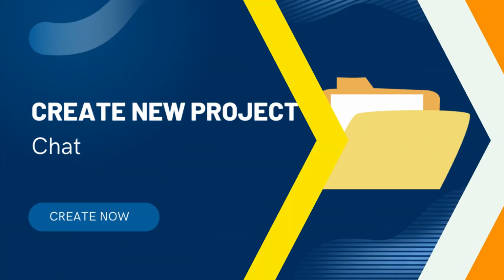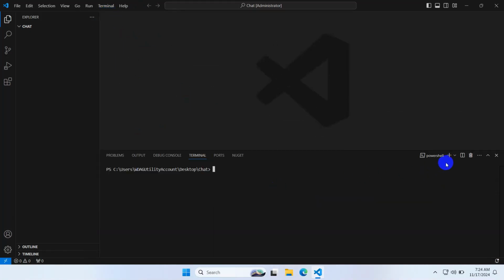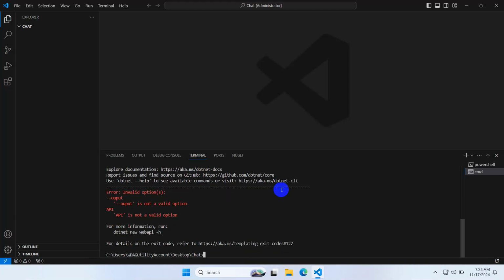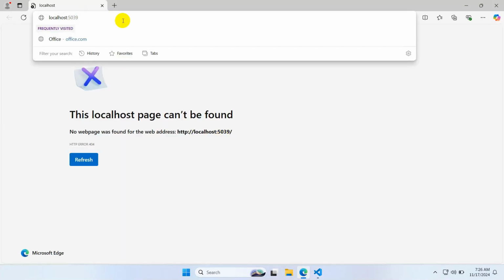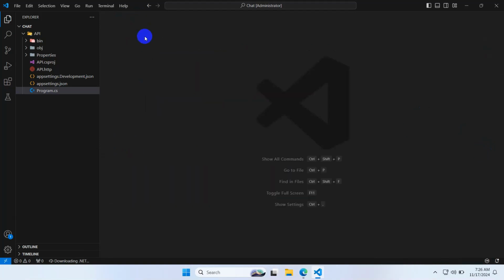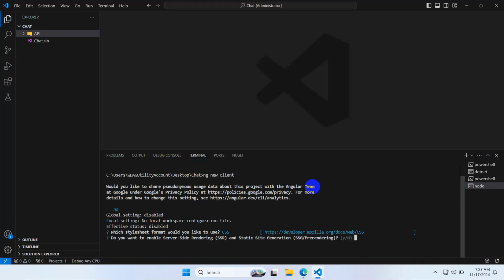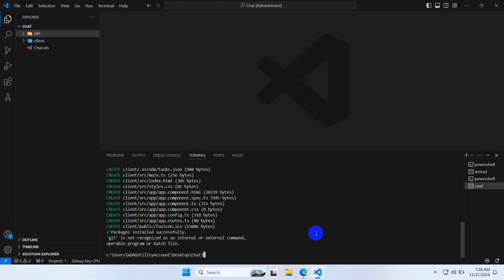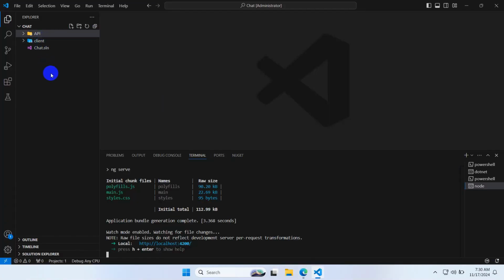ASP.NET 9 & Angular 19: Build a Real-Time Chat App - Create Angular & ASP.NET Web API Project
Ready to level up your development skills? In this comprehensive tutorial, we’ll walk you through creating a full-stack application using .NET 9 for the backend and Angular 19 for the frontend. 💻✨

TimeLine:
0:00 Introduction
0:02 Create .NET 9 API Project
1:35 Create angular 19 project using CLI
2:26 NG Serve Angular Project

🔗 What you'll learn:
✅ Setting up a .NET 9 Web API project
✅ Building a backend with Entity Framework Core
✅ Creating a modern Angular 19 client project
✅ Integrating API endpoints with Angular services

Whether you're a beginner or looking to sharpen your full-stack development skills, this tutorial is perfect for you! Follow along and build your very own API + Client project in just a few hours. 🚀